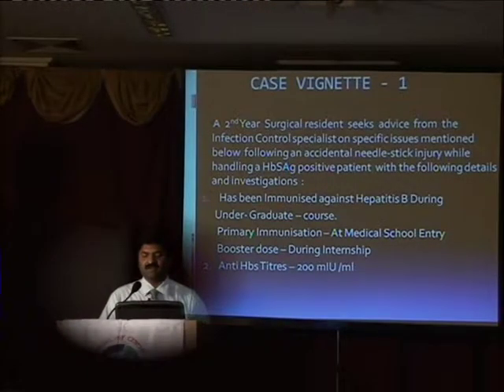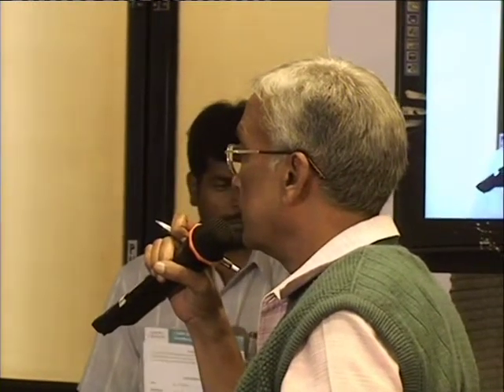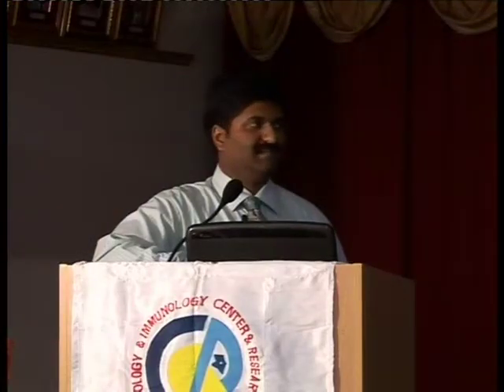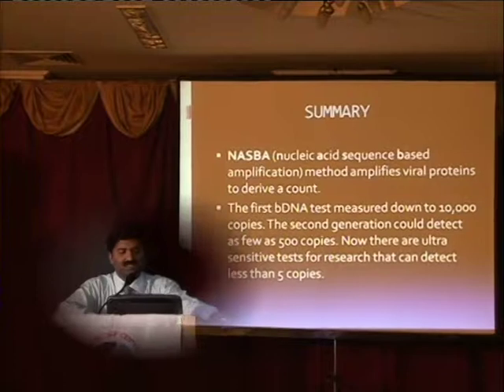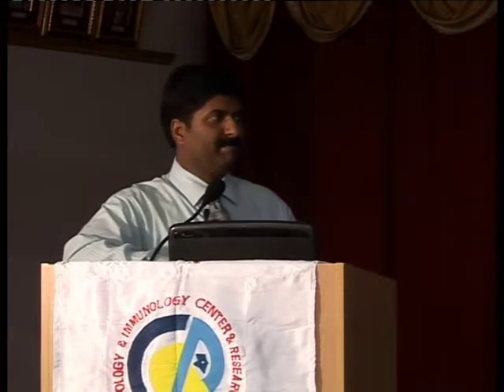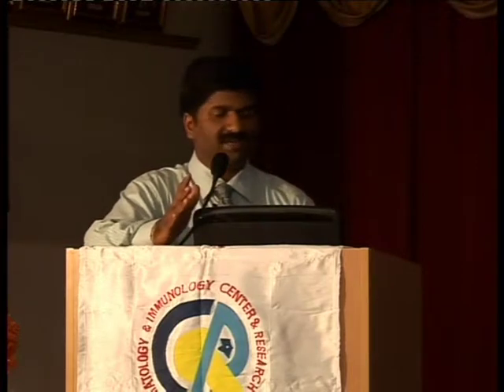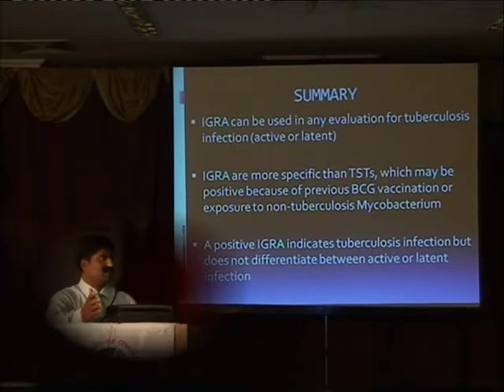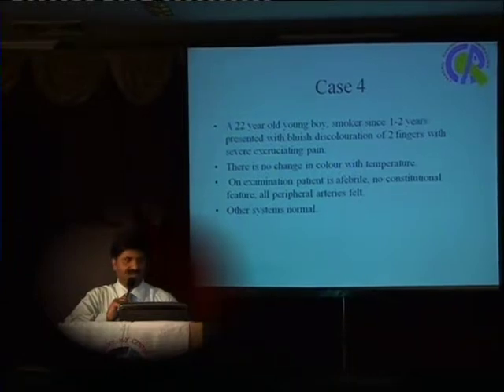2009 Clinical Case By Dr pratap